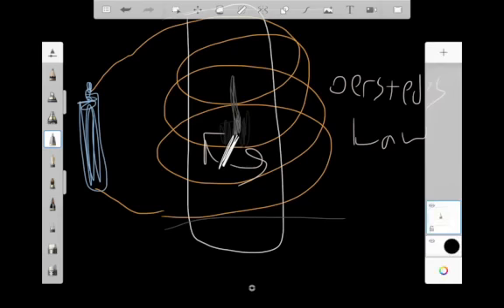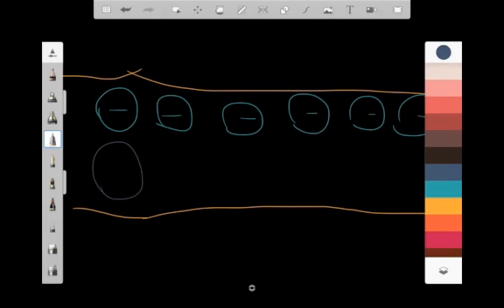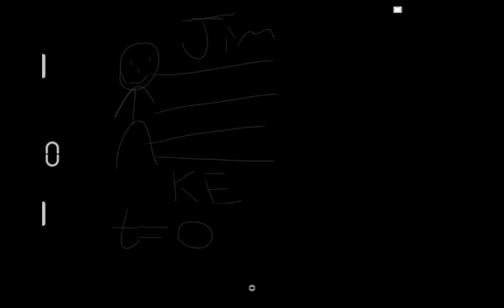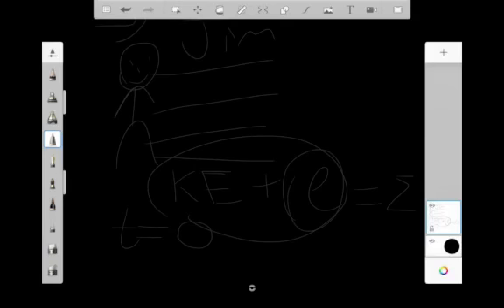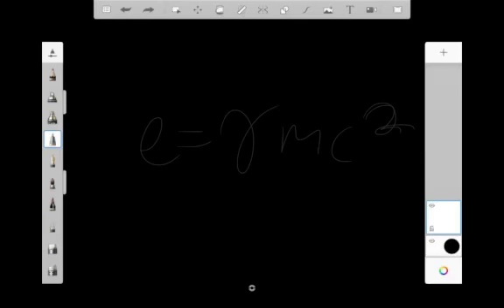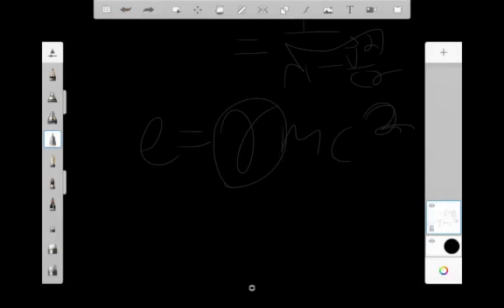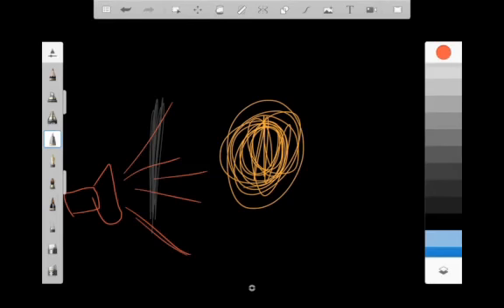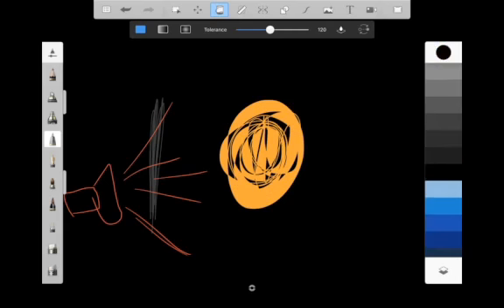• Special Relativity • (the best explanation you’ve ever wanted - part 2)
This is a Minkowski Spacetime diagram. This is the spacetime you’ve always heard about when people talking about Albert Einstein’s Special Theory of Relativity. It’s not really possible, (possibly yet), to draw the four dimensions of spacetime into one coordinate system, so one dimension of space is left out. The origin is a stationary inertial observer. The axes are scaled such that one second is equal to about 3x10^8 m/s, thus, the path of light anywhere in this diagram is a cone 45° to the axes and coordinate planes. Nothing, (inertial), leaving the origin can exit the light cone. At t=0, there is a hyper surface of the present. This is just a plane representing every position for the present which is embedded in the spacetime continuum.

-Me